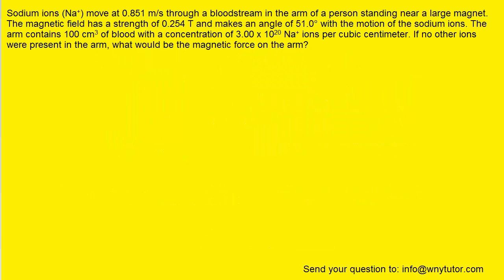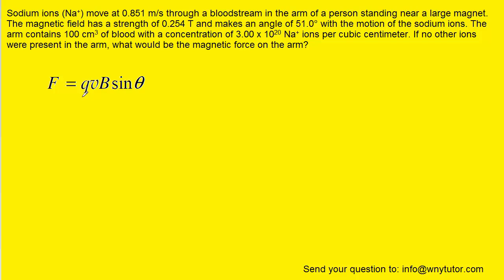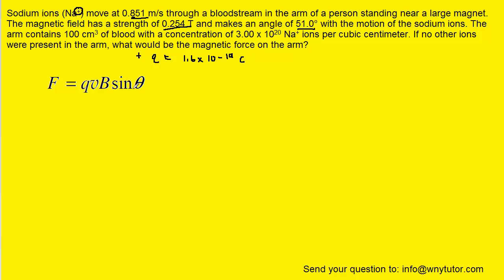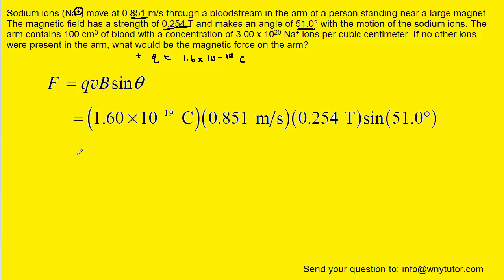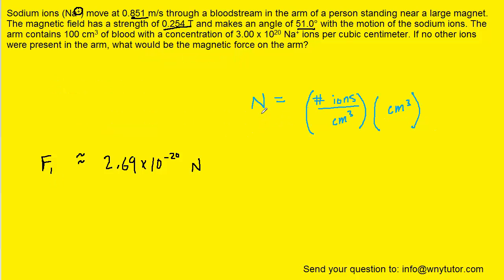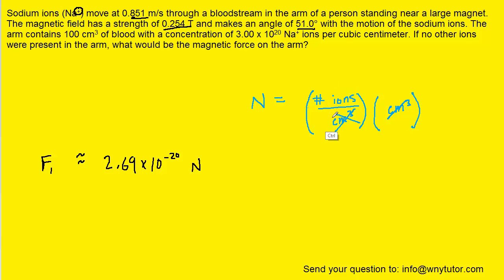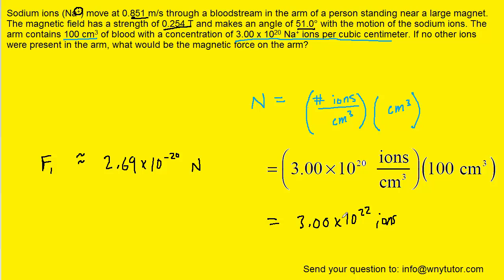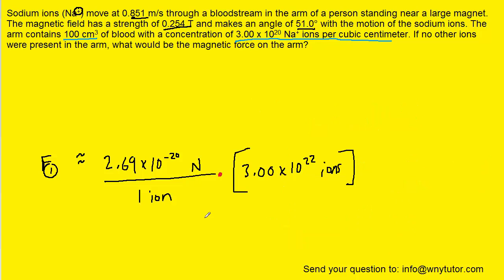Sodium ions move at 0.851 m/s through a bloodstream in the arm of a person standing near a large mag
Sodium ions (Na+) move at 0.851 m/s through a bloodstream in the arm of a person standing near a large magnet. The magnetic field has a strength of 0.254 T and makes an angle of 51.0° with the motion of the sodium ions. The arm contains 100 cm^3 of blood with a concentration of 3.00 x 10^20 Na+ ions per cubic centimeter. If no other ions were present in the arm, what would be the magnetic force on the arm?